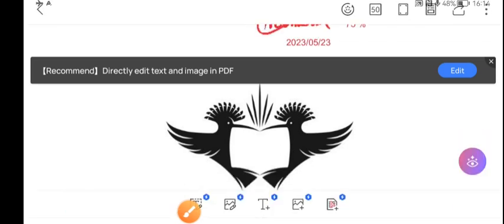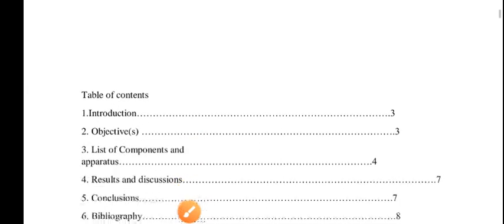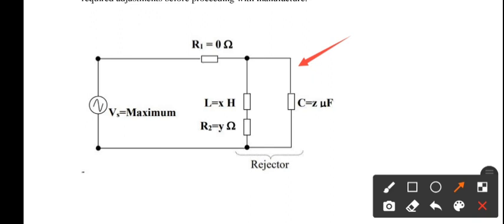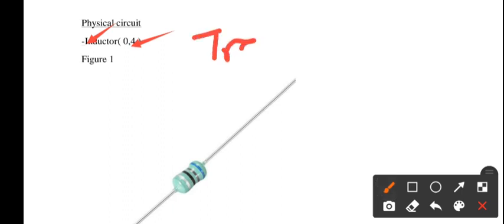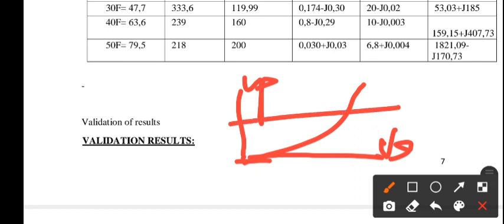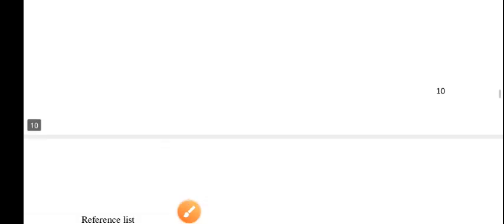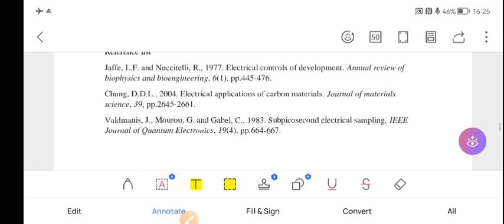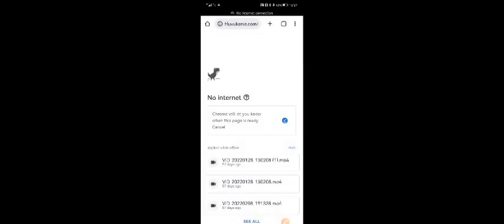Transformer Turn's Ratio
Practical Laboratory report guidance